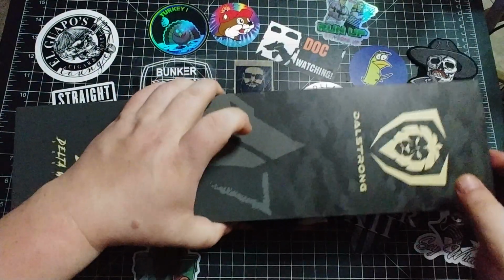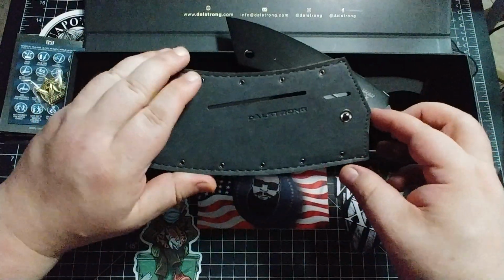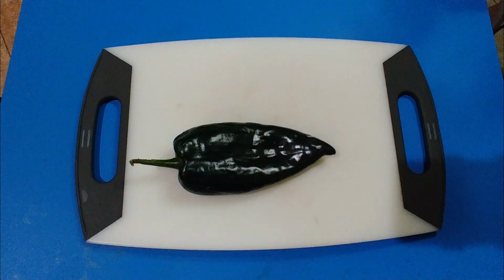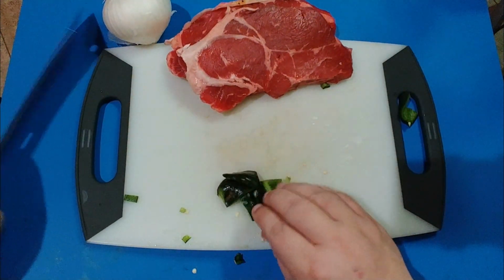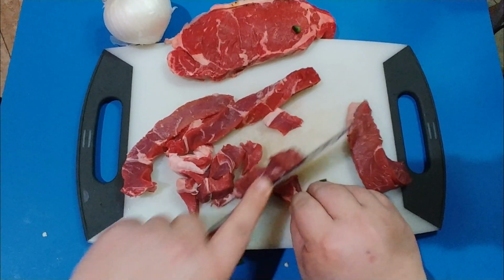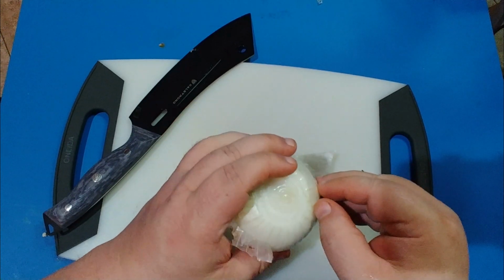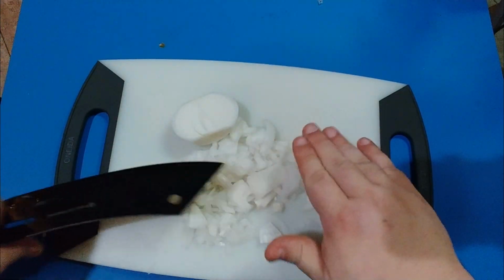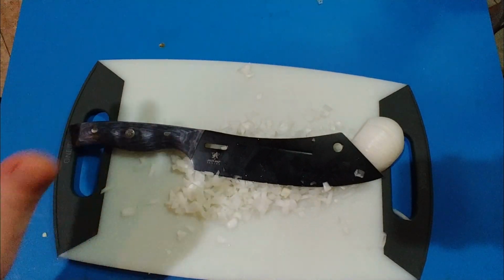DALSTRONG CHEF & HYBRID KNIFE: THE CRIXUS; DELTA WOLF SERIES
1. You have until the following Monday to get back to me once I have posted the winner of a giveaway.

2. Put the item you won, if there is a specific one, and your address in the body of the email.

3. If you are not in the United States, you may receive a different item than the one in the initial giveaway due to shipping costs.